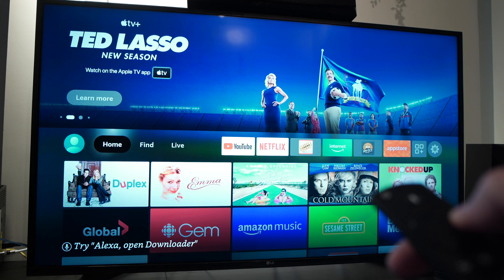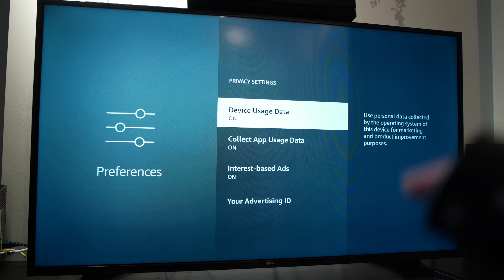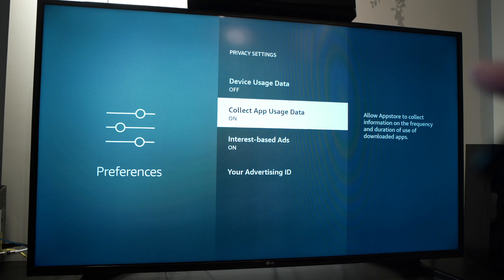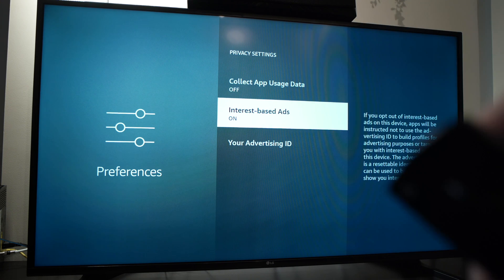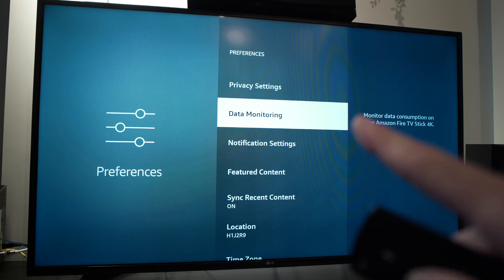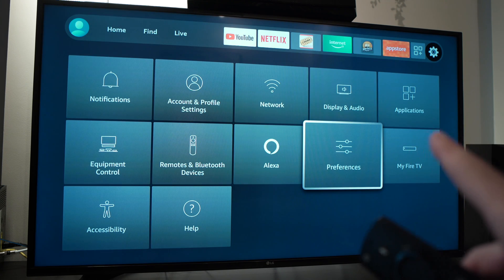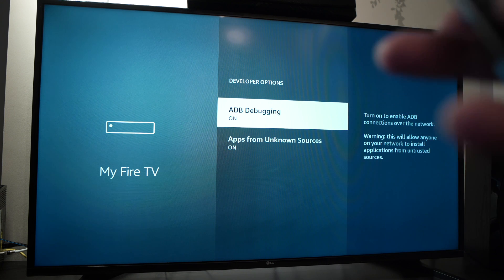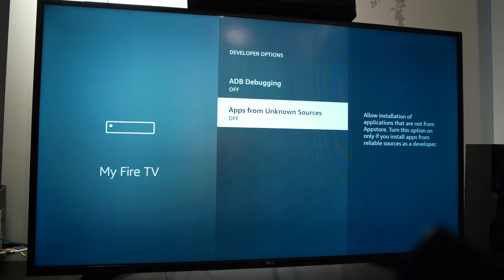How to Stop Your Fire Stick From Spying and Tracking on You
Very quick video on how to stop your fire stick from spying and tracking you and all the users. What options to turn off.